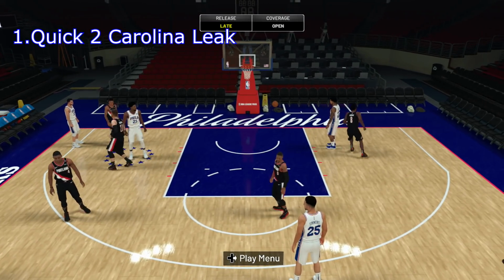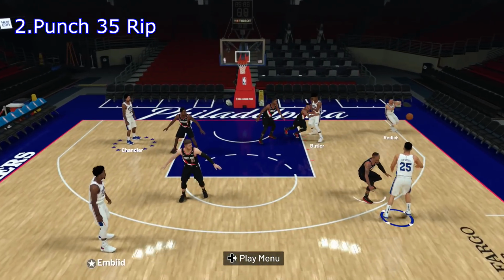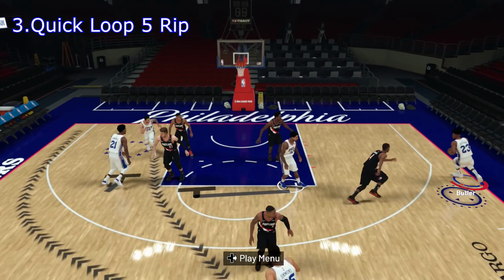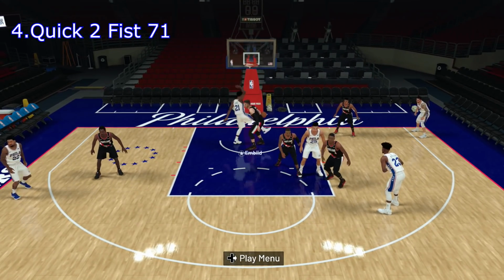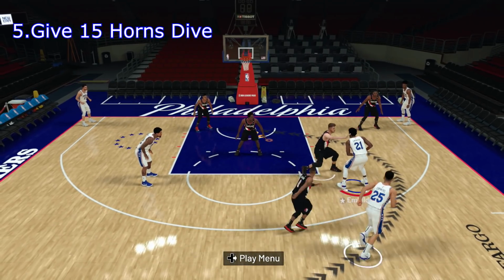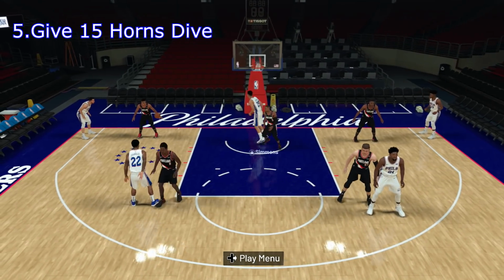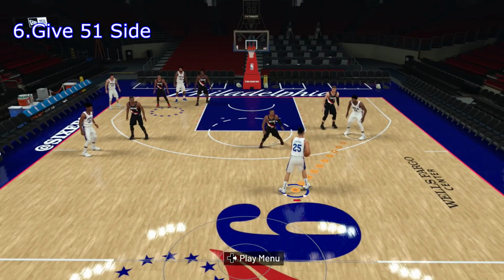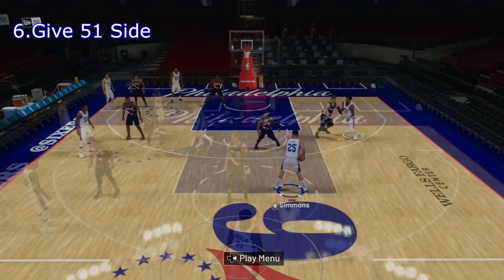6 76ers Money Plays In NBA 2K19 | Double Screens, Corner 3's, And Easy Dunks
Video going over 6 money plays in the Philadelphia 76ers playbook in NBA 2K19. Has good double screen plays for open 3's and good cutting plays to get dunks. Plays are: Quick 2 Carolina leak, Punch 35 rip, quick loop 5 rip, quick 2 fist 71, give 15 horns dive, and give 51 side.